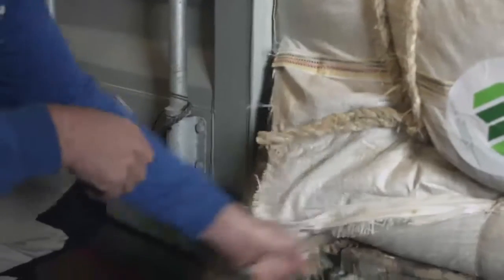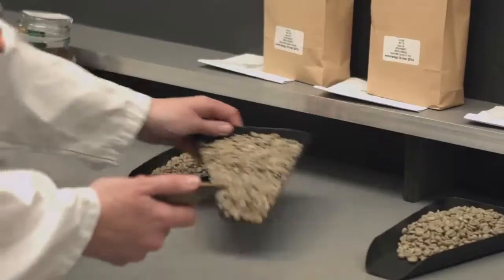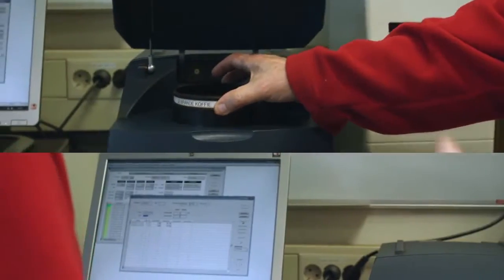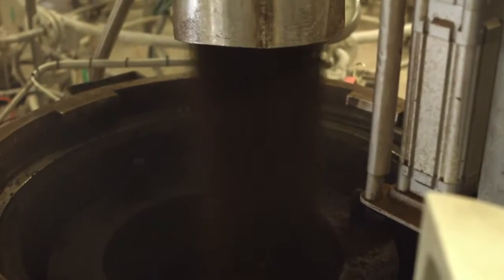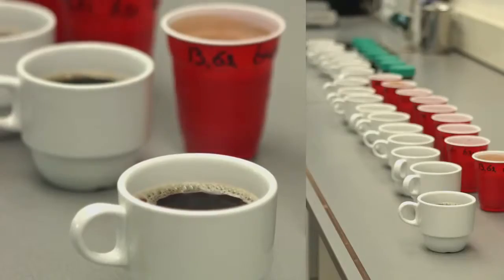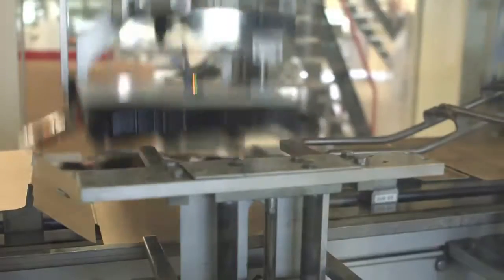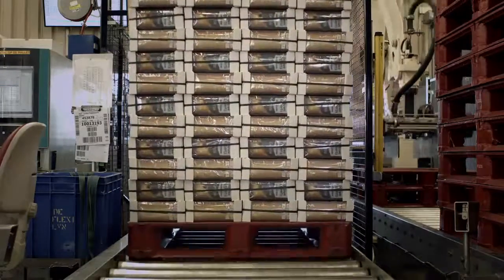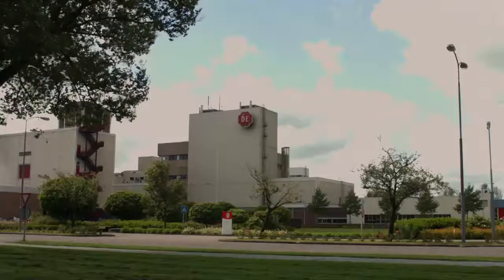The Making Of Cafitesse